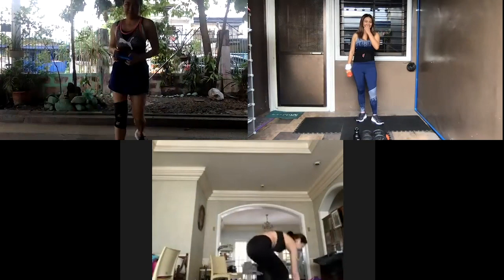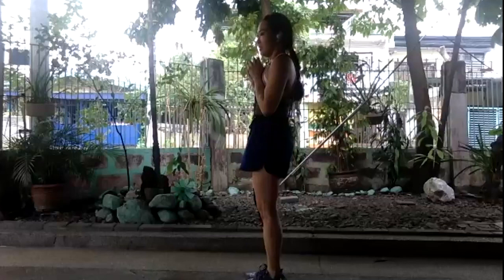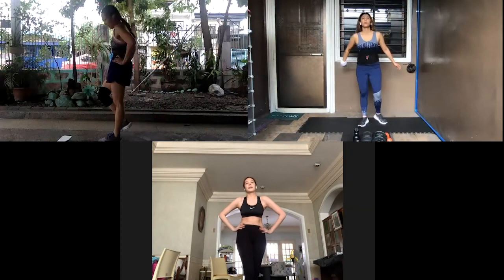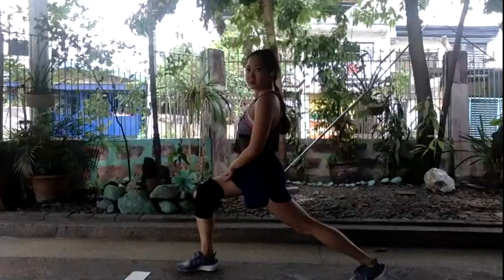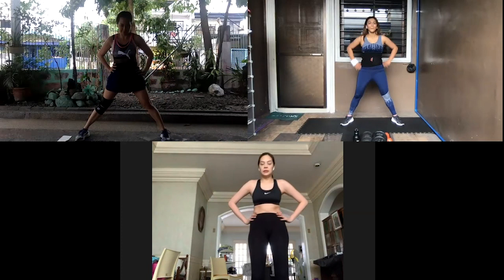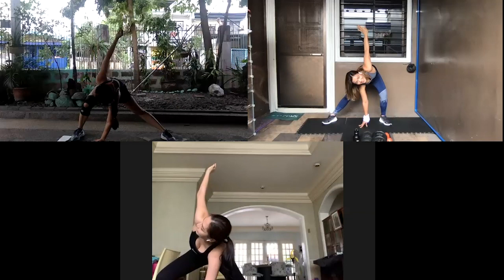QUARANTINE FITNESS SESH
While at home, don't forget to do some exercise with your friends and fitness coaches. Thank you to Coach Jhing Certeza of Curves Magnolia for designing this workout for us! Stay healthy and strong, everybody!